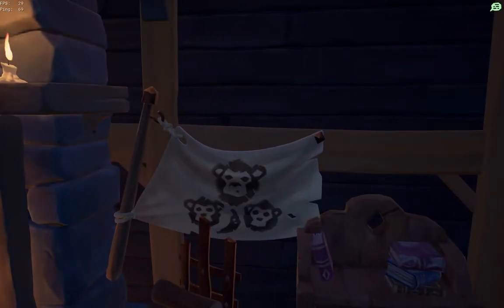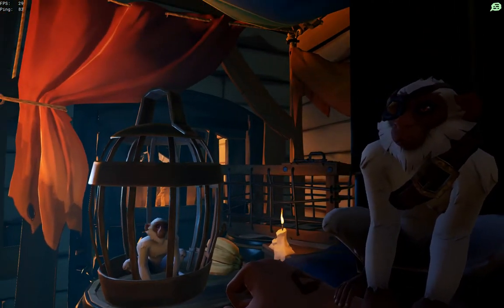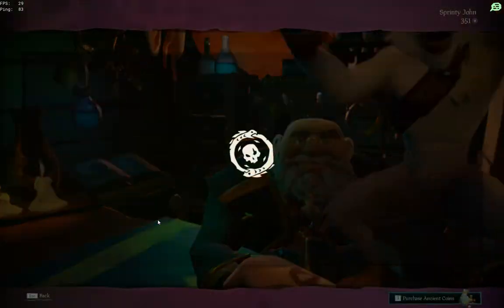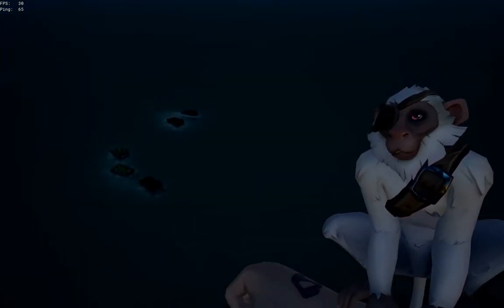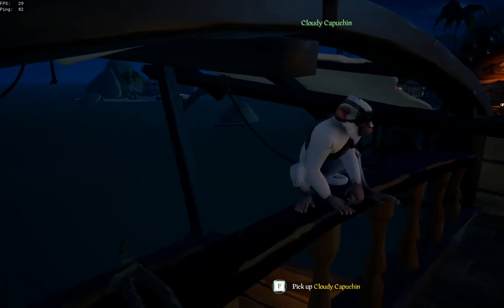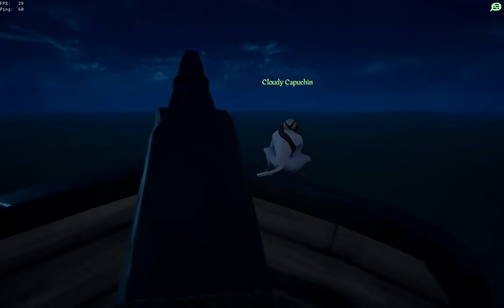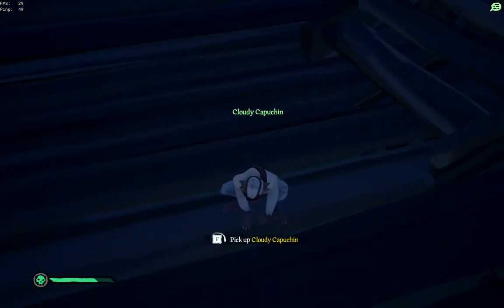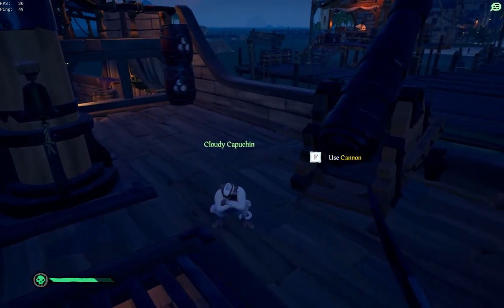Sea Of Thieves: The Capuchin Monkey: Sloop Life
Just a quick video showing you Fecal,  my Sloopin Capuchin and some of the things I can do on a sloop with him,  this is my first real look at him too so if you are not in a position to play yet and get a pet yourself hopefully this video will give you the scoop on the Capuchin monkey.